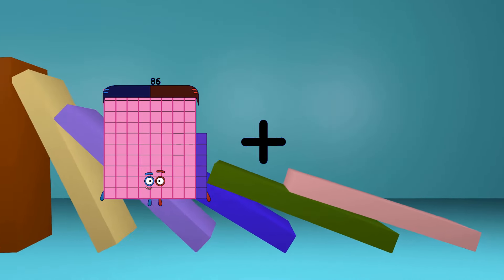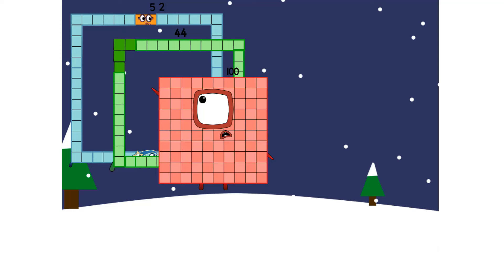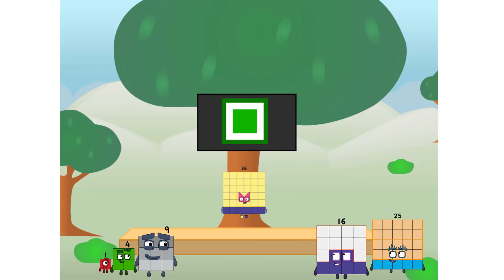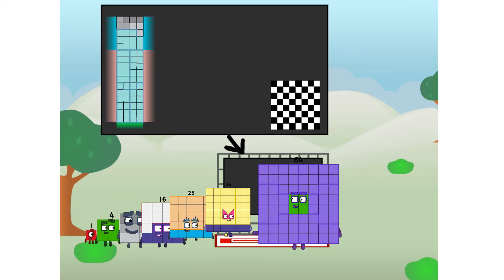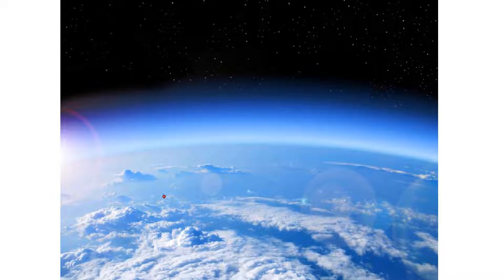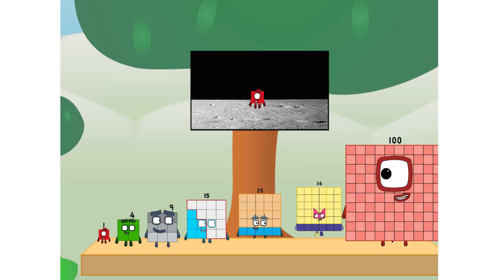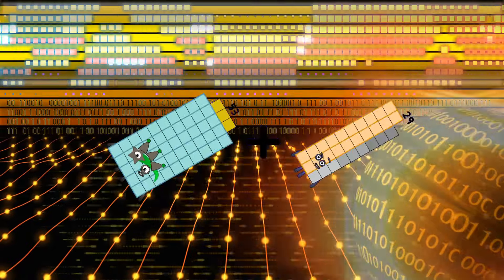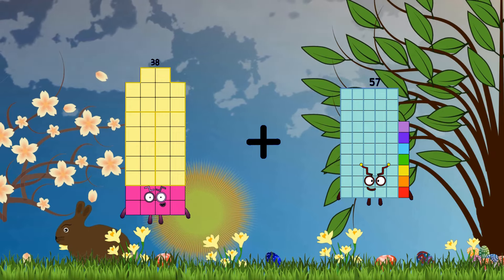Numberblocks Math: Learn Adding Numbers | Numberblocks Sneezes | LEVEL 2 | #297